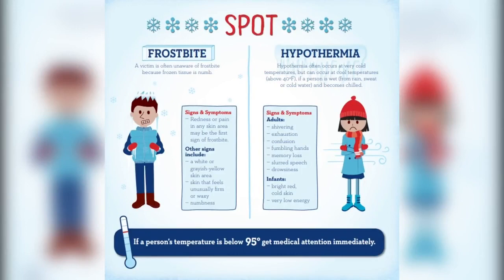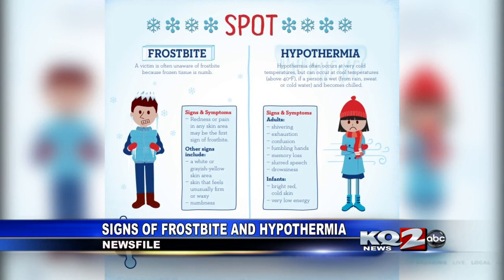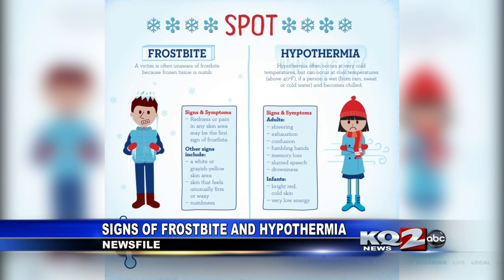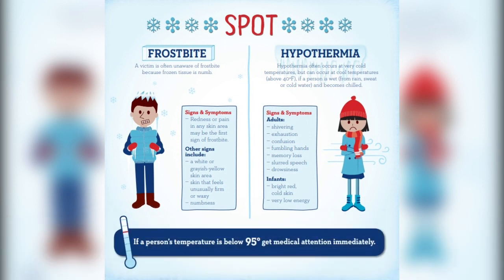Knowing the signs of frostbite and hypothermia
If a person's temperature is below 95 degrees, seek medical attention immediately.